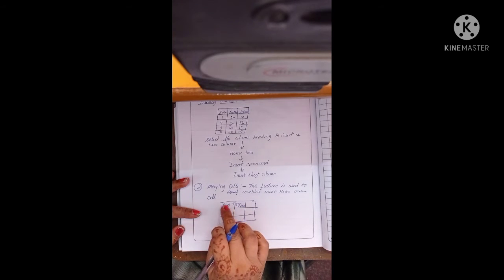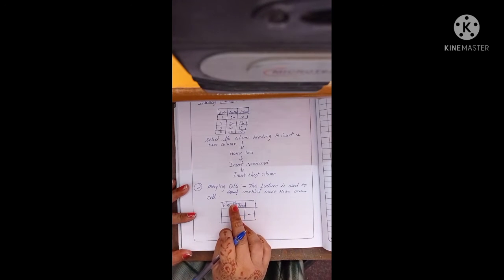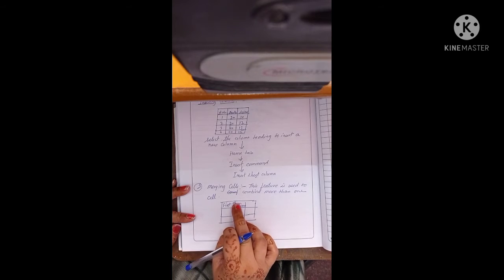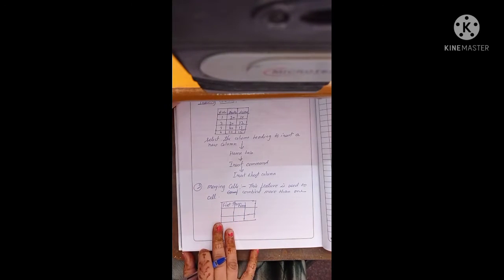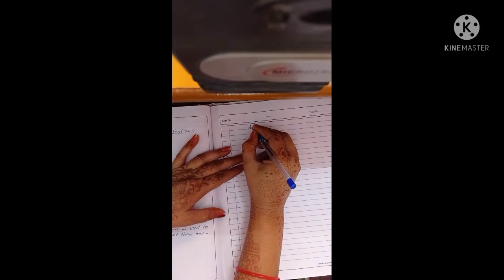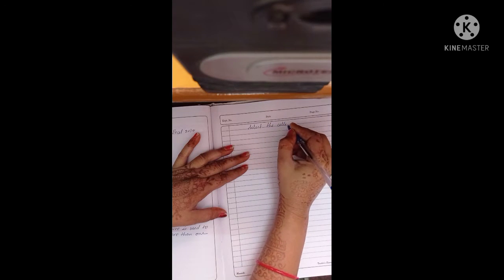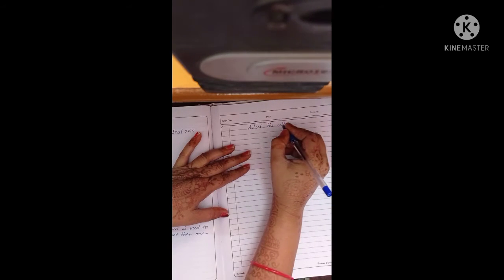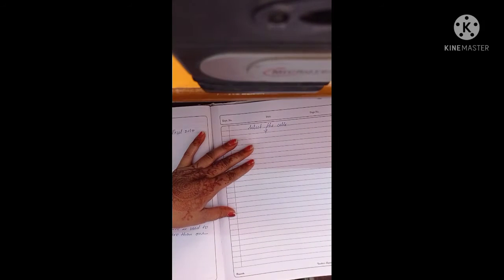merging and split cells